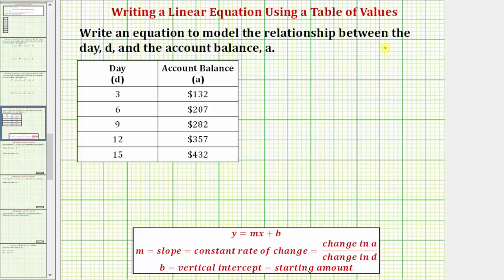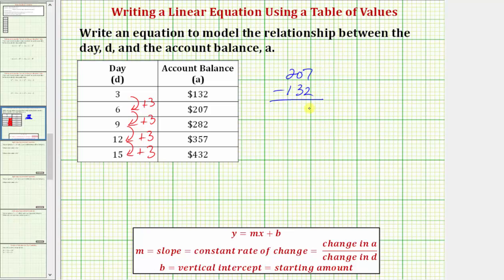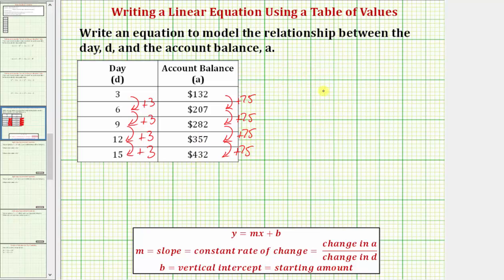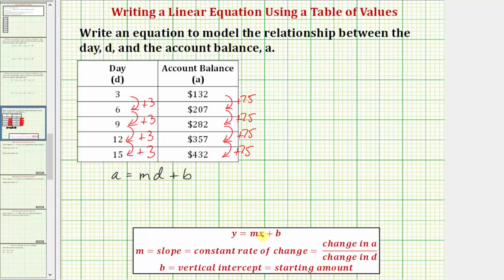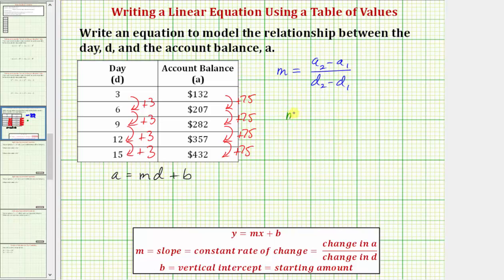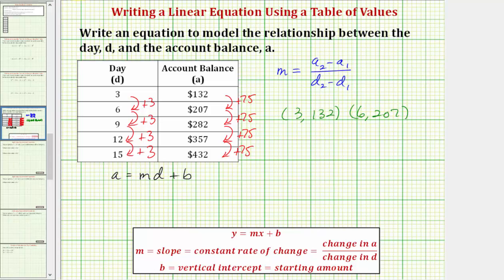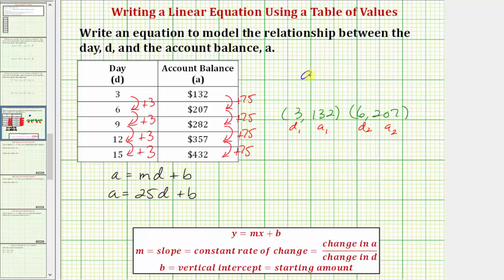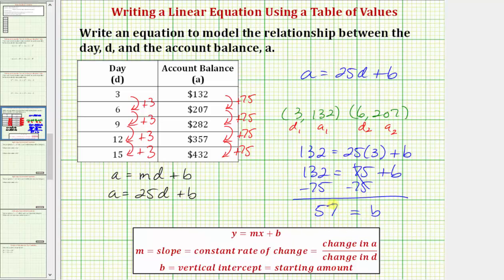Write a Linear Equation from a Table of Values (Common Core Math 7/8 Ex 15)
This video explains how to write a linear equation in slope intercept form from a table of values.